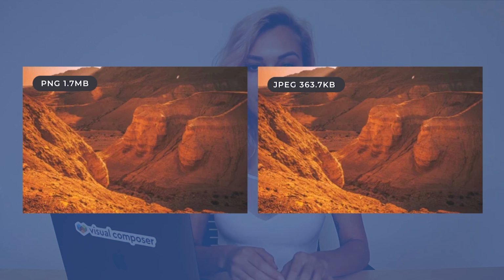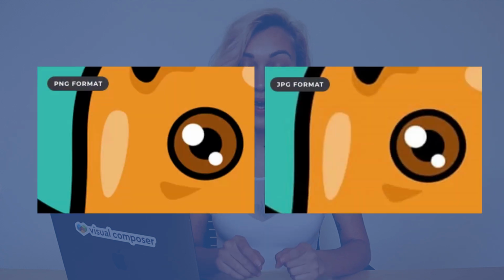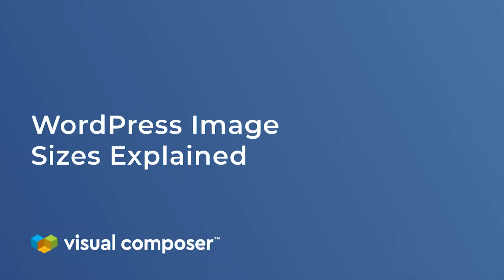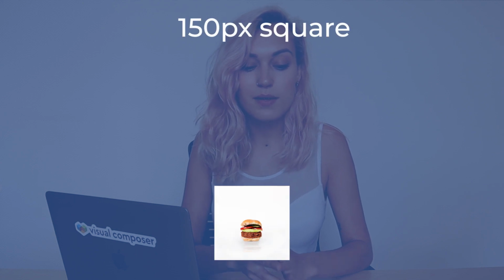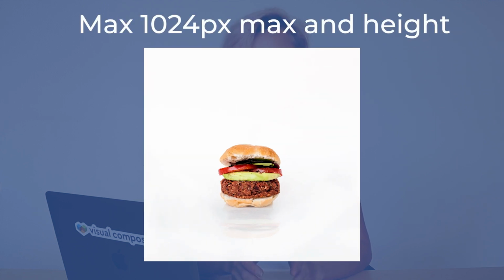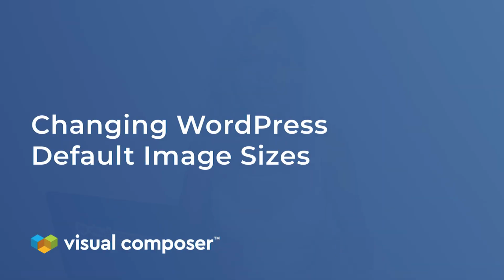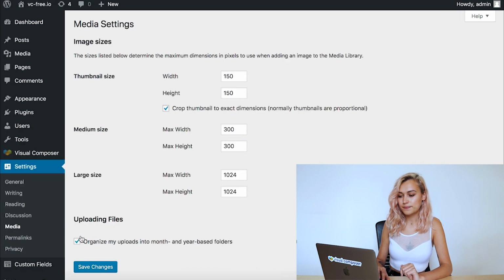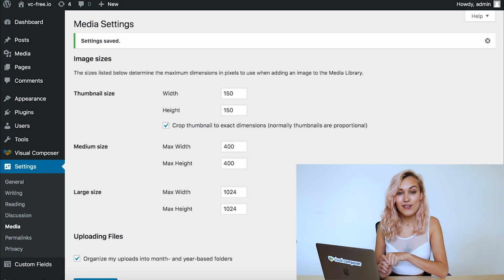A Simple Guide to WordPress Image Sizes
Using the right images in the right size is important for the look and performance of your website — the two things that will have the biggest impact on whether your business, blog, or portfolio is a success.

In this video, I’ll explain how to choose the right image format, how WordPress generates image sizes, and how to edit those sizes to create a visually stunning website.

0:00 Intro
0:23 WordPress Image formats
1:56 WordPress image sizes explained
2:35 Changing default WordPress image sizes
3:13 Recommended image sizes